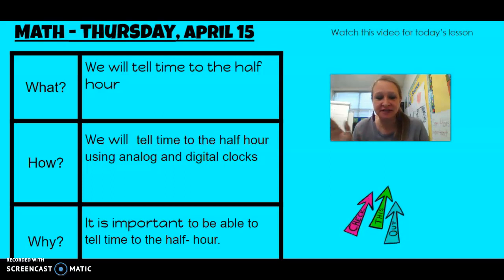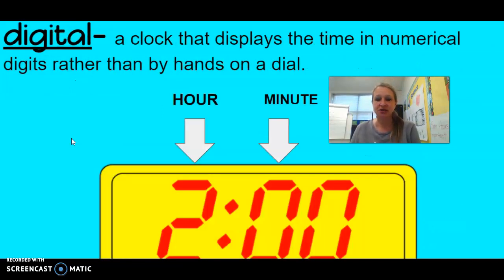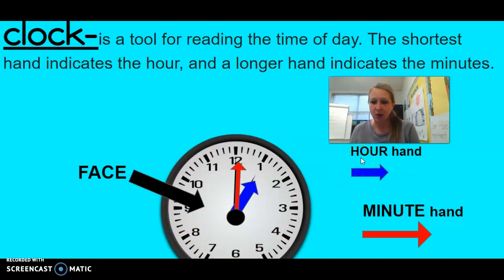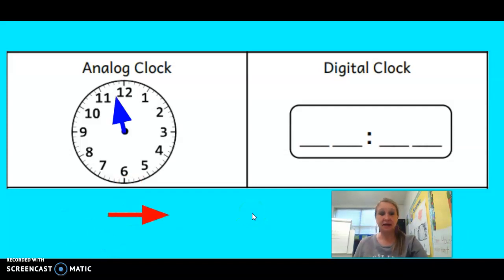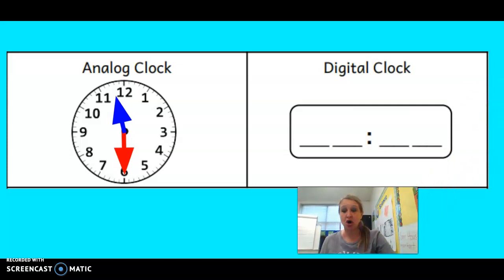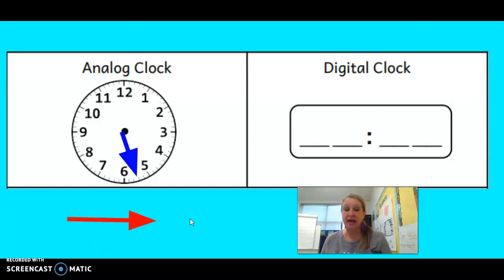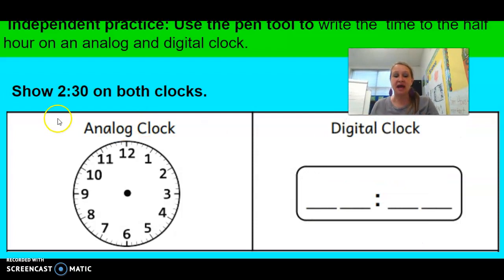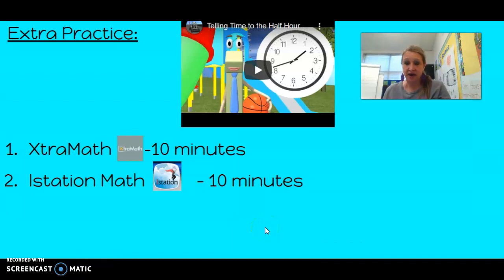Recording #194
math Thursday 4/15